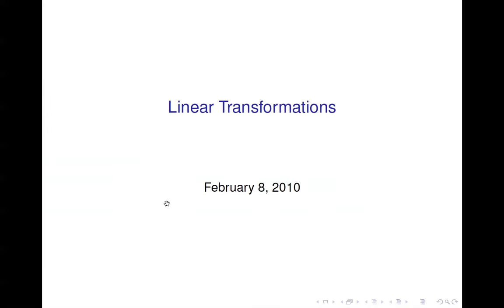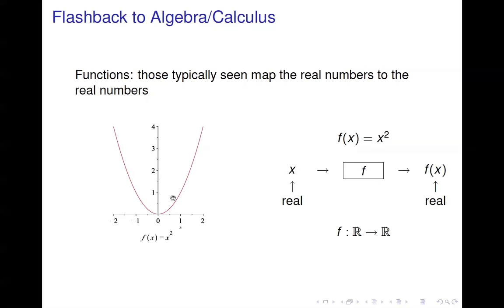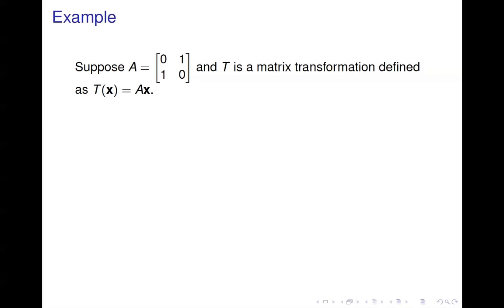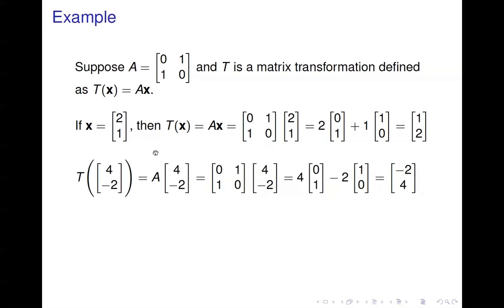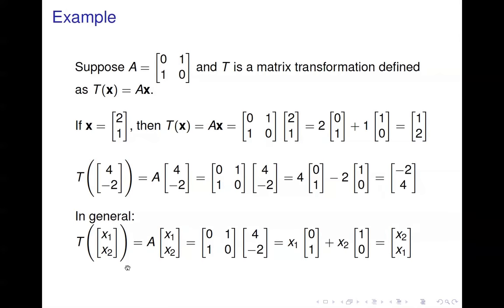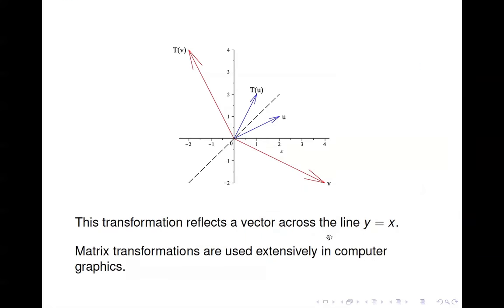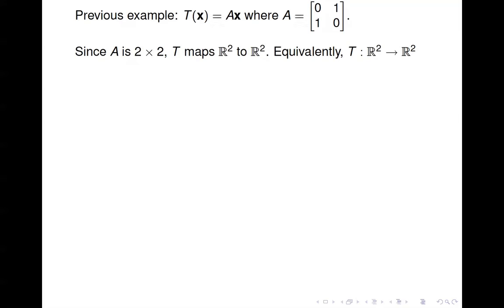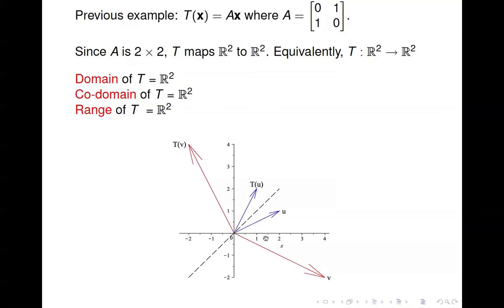Linear Algebra - Linear Transformations (1 of 2)